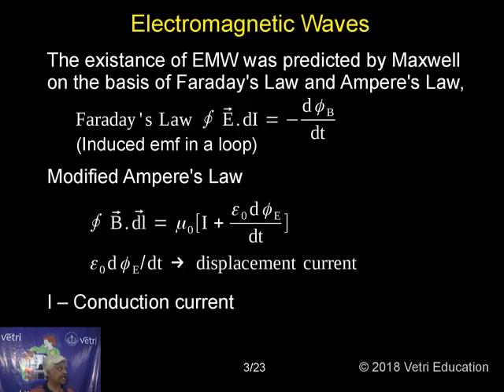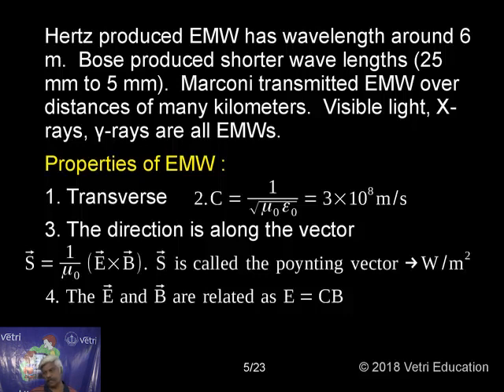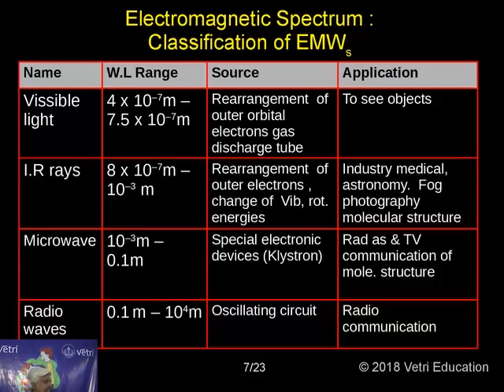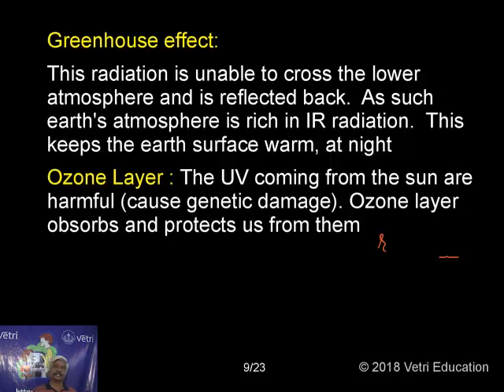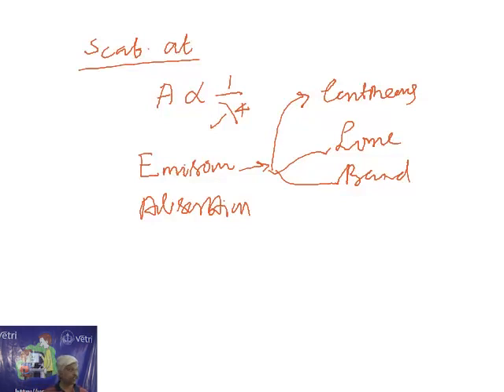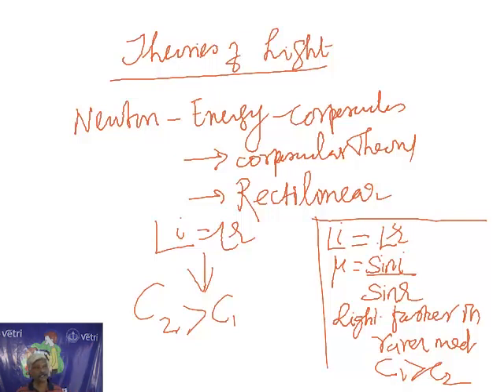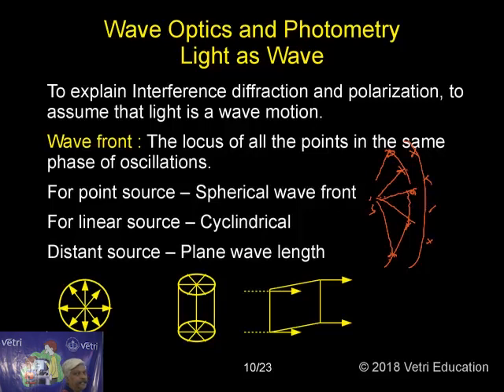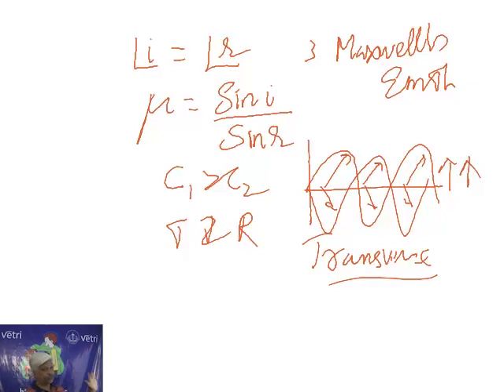Electromagnetic Waves - Part 1